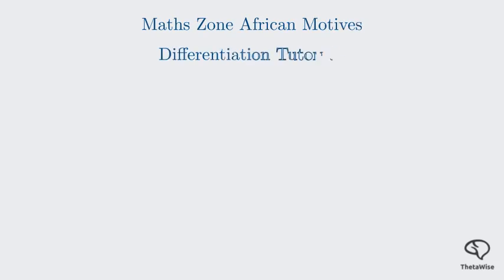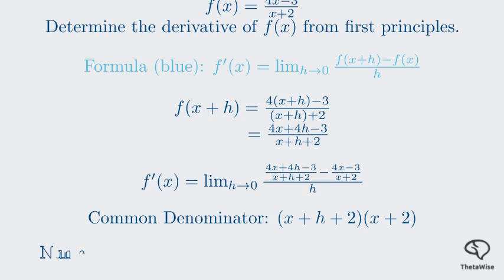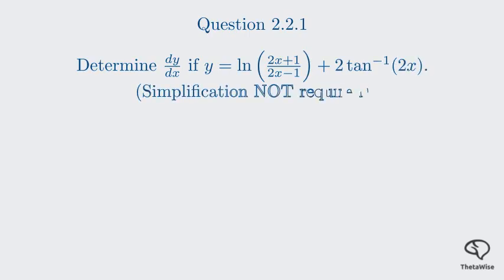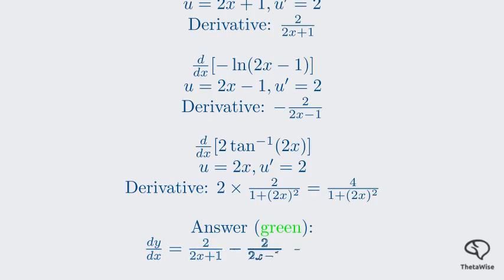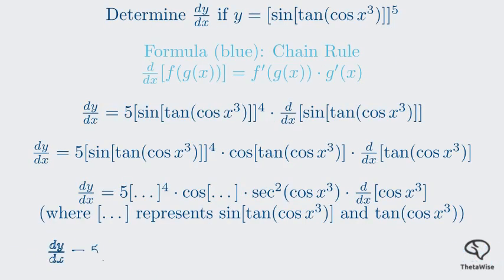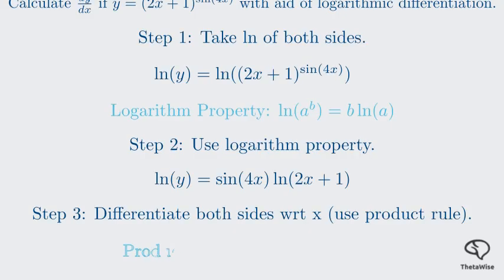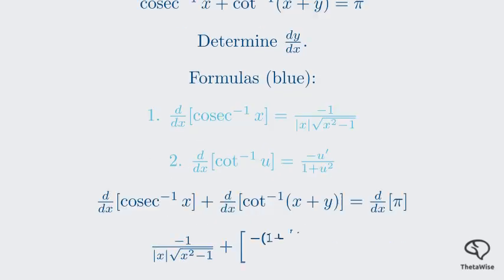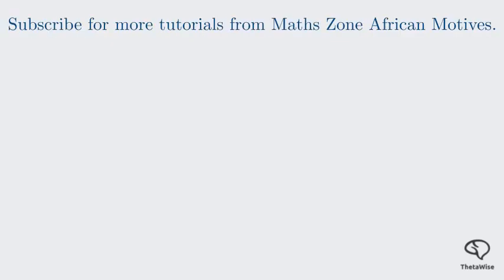Mathematics N5 April 2025 Exam Question 2 Differentiation